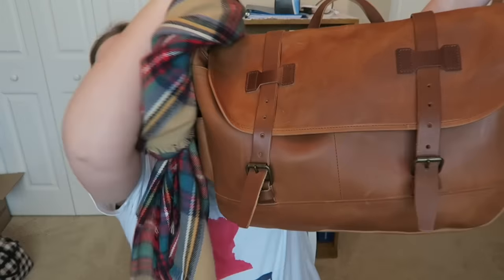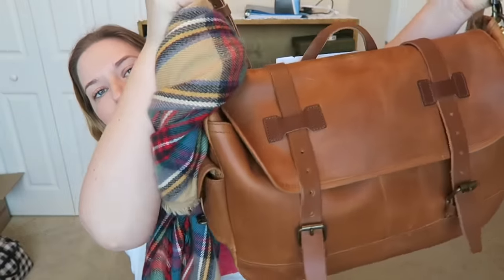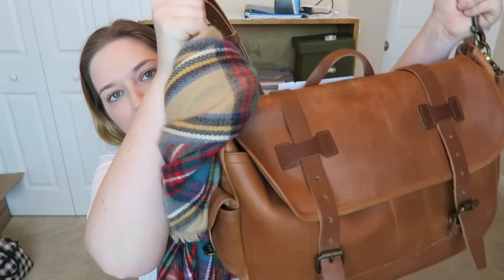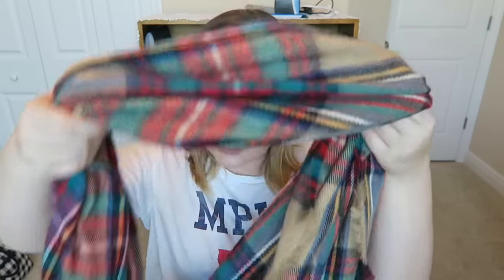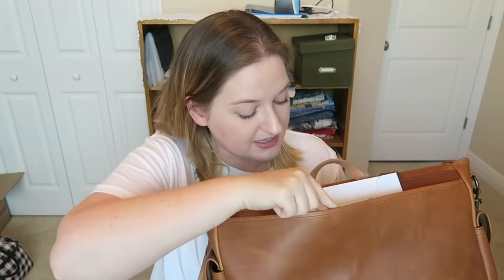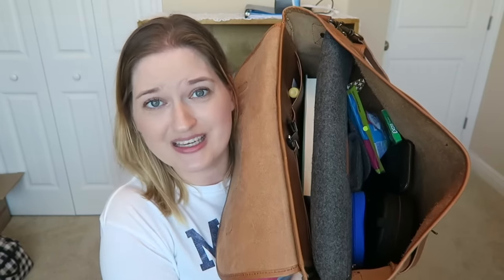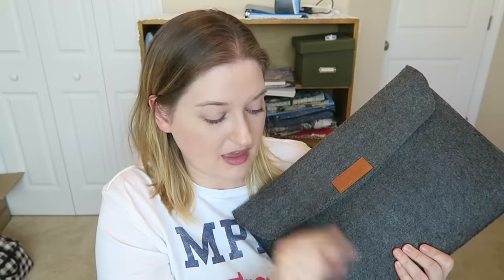What's In My Carry On? | Whipping Post Large Messenger Bag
So this video has been sitting in the archives for a while. Today is the day I actually got time to edit and get this bad boy up for you. I hope you all enjoy taking a peek inside my travel carry on!

Here are all the items mentioned

Belkin USB

Beats Studio Wireless Head Phones

Sharper Image Mesh Bag Organizer (similar)

Small Grey Pouch

Amazon Basics Laptop Pouch

Love Your Life Not Theirs by Rachel Cruze

Nivea A Kiss Of Milk & Honey

12527 Central Avenue NE #322